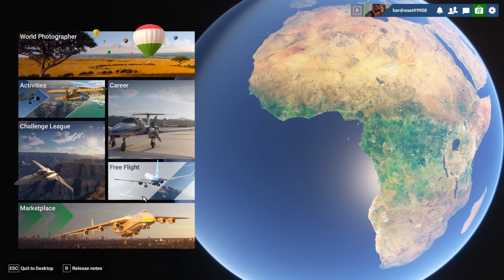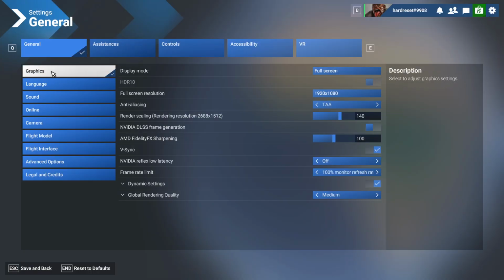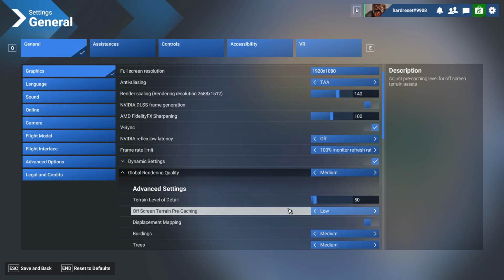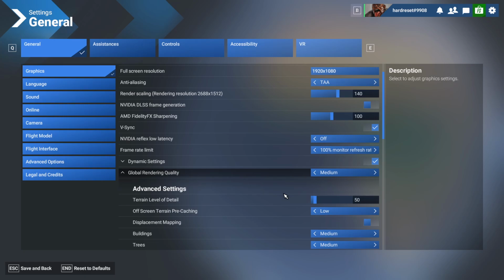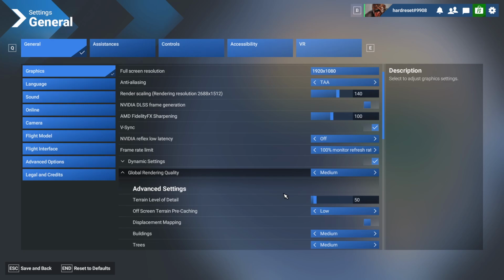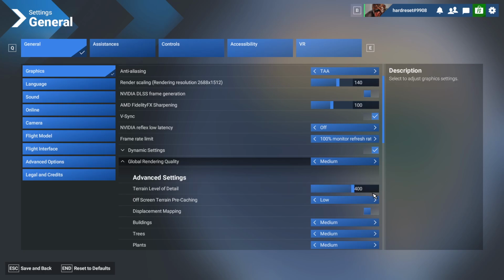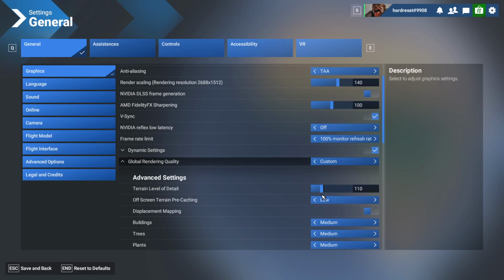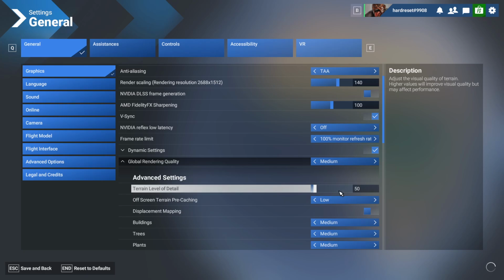How to Change Terrain Level of Detail in Microsoft Flight Simulator 2024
light Simulator 2024? This video will guide you through the steps to change this setting and help you balance visual quality and performance. Whether you're aiming for stunning landscapes or smoother gameplay, we’ll show you how to tweak the terrain details to fit your needs.

How to change terrain level of detail in Microsoft Flight Simulator 2024? How to adjust terrain detail settings in MSFS 2024? How to improve graphics by changing terrain level of detail in Microsoft Flight Simulator 2024? How to boost performance by lowering terrain detail in MSFS 2024? How to optimize terrain settings in Microsoft Flight Simulator 2024? How to increase terrain detail for better visuals in MSFS 2024? How to modify terrain level of detail in Microsoft Flight Simulator 2024?